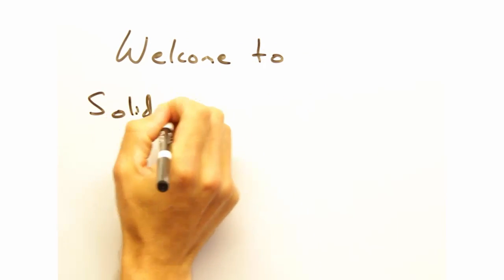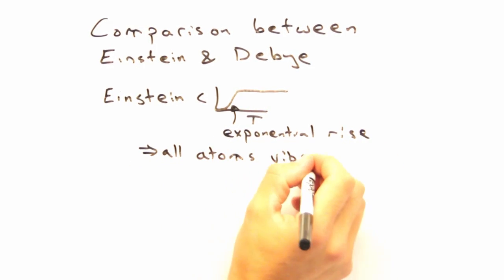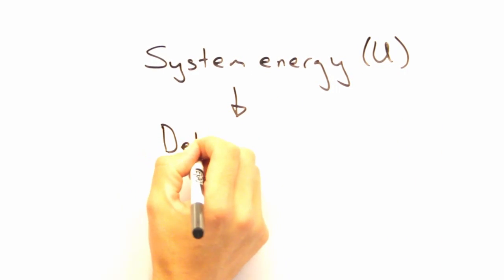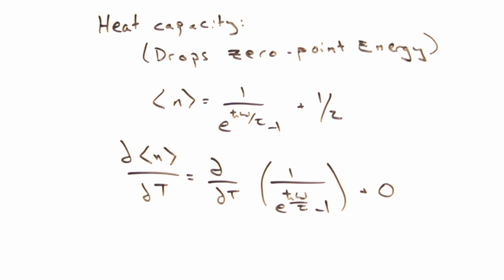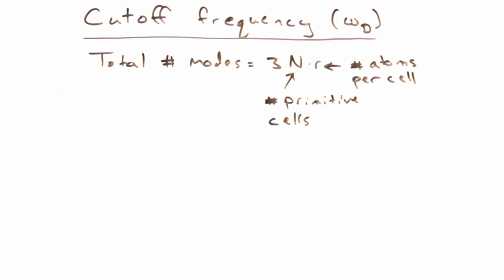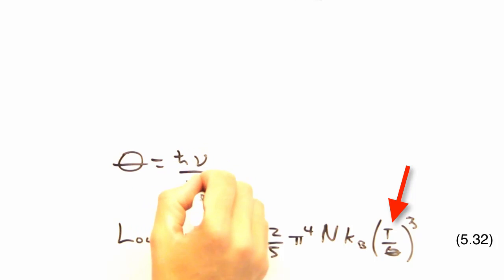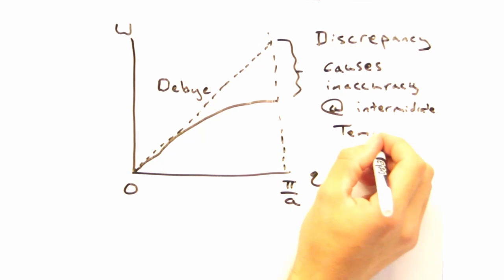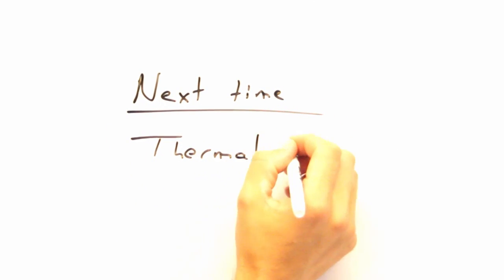Solid State Physics in a Nutshell: Week 6.2 Heat capacity with the Debye model